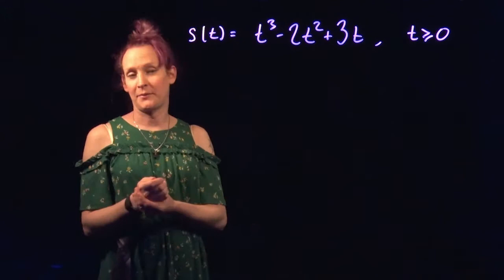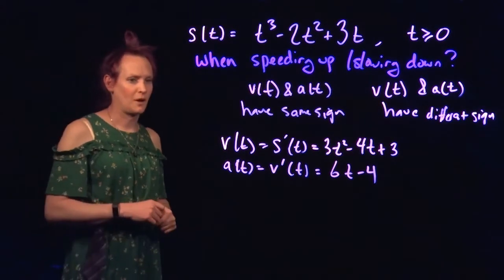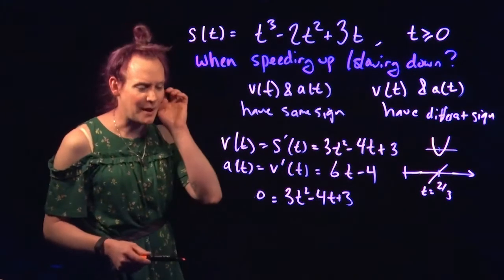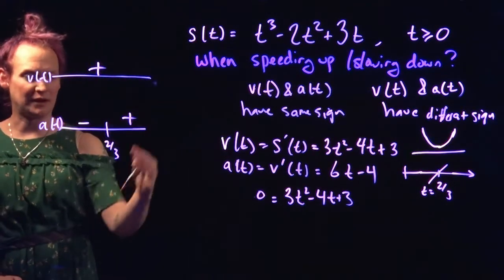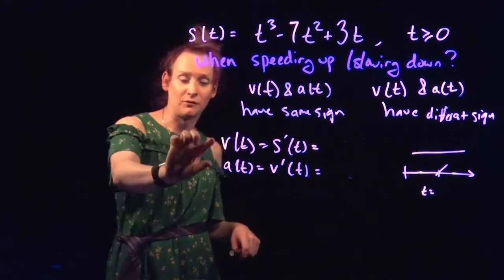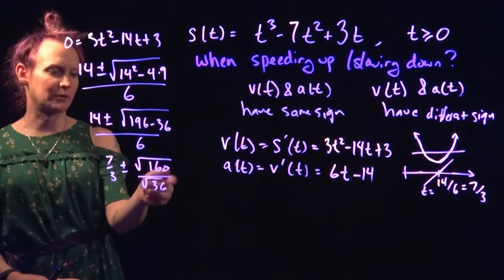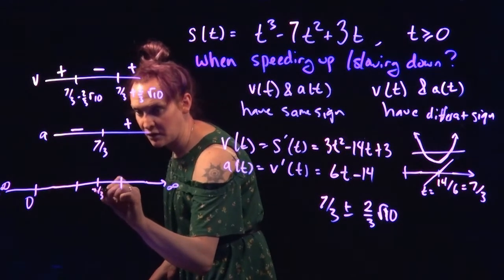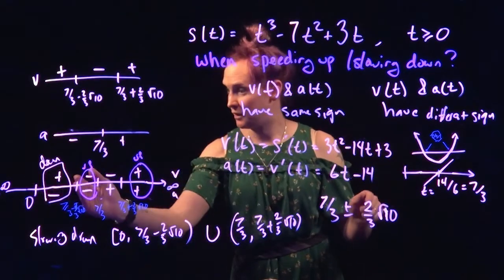Speeding up and slowing down | Calculus (derivatives)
Speeding up and slowing down are different from velocity increasing and velocity decreasing.  Here's my perspective on how.

In Calculus I, we learn about how to compute derivatives -- functions that measure the instantaneous rate of change of another function.  For original functions f that represent position or distance-from-origin, the derivative f' measures velocity.  But this is different from a speedometer in a car, which tells us our speed.

We also learn that the second derivative of a position function measures acceleration.  But there's a difference between "positive acceleration" and "speeding up".  This video helps clarify these linguistic differences.